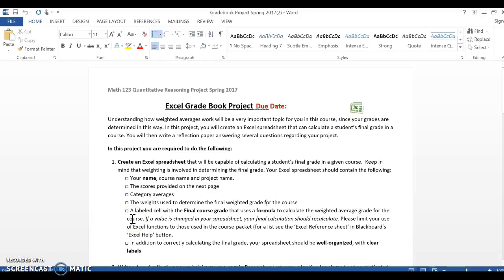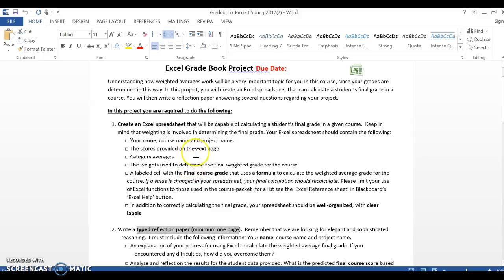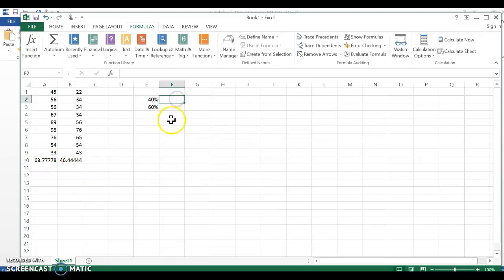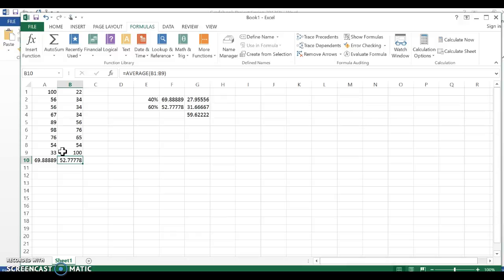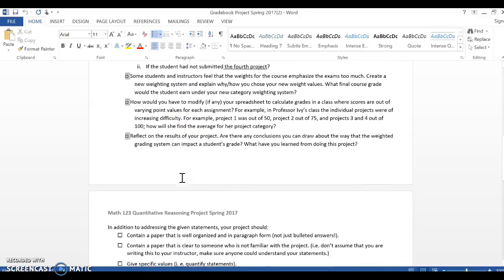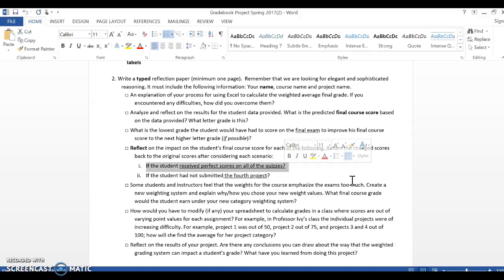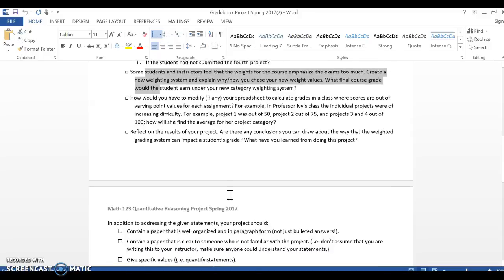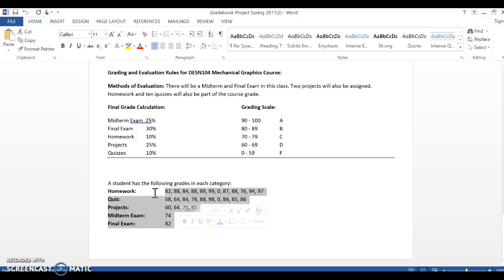Math 123 Project 1 Overview. Spring 2017